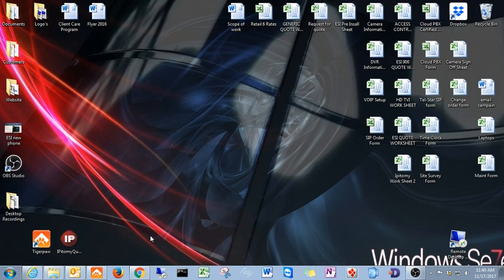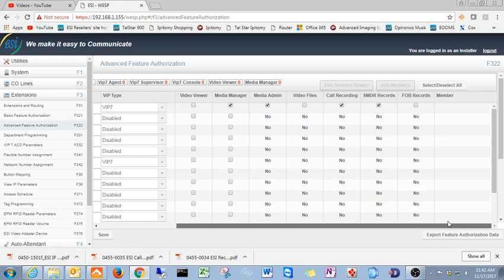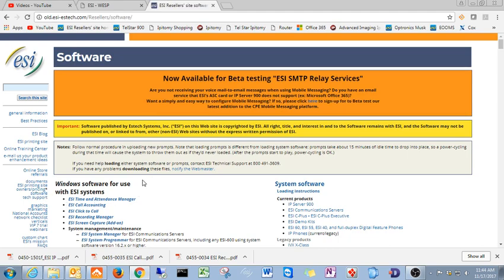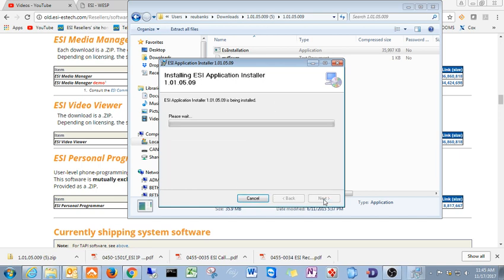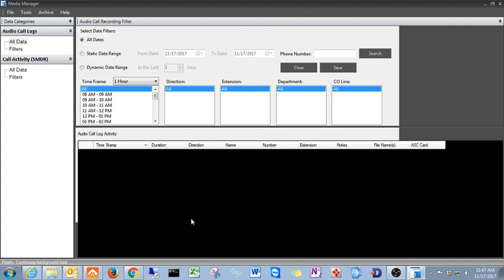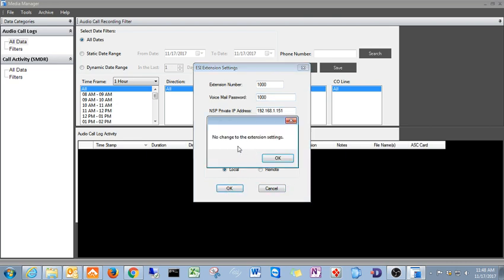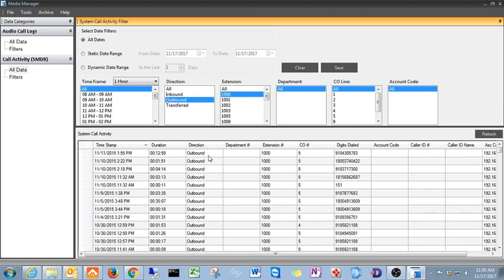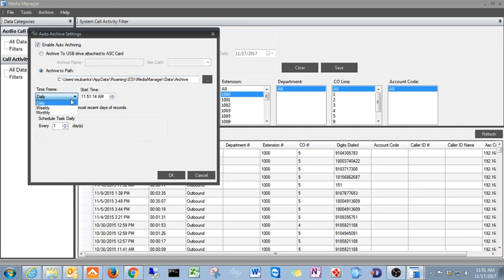ESI Media Manager Setup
This is a brief video on how to set up Media Manager.